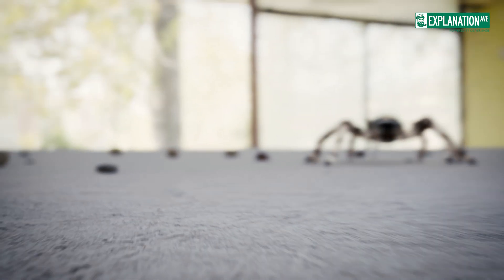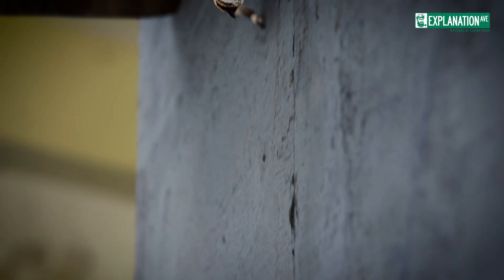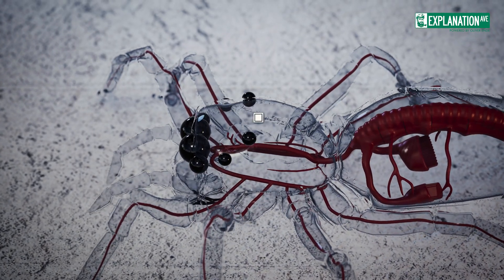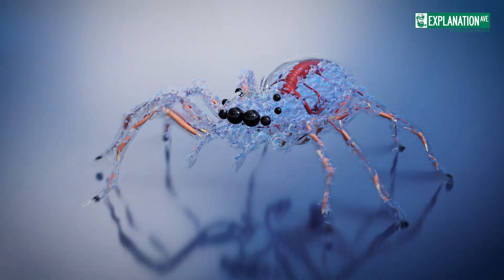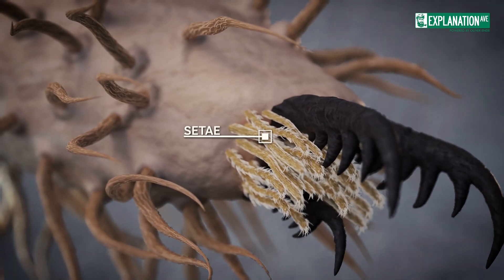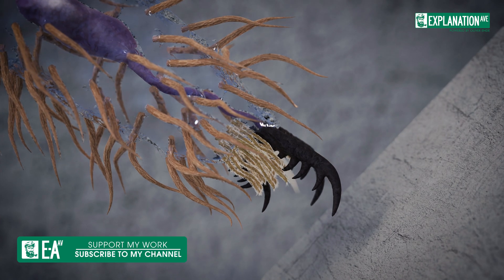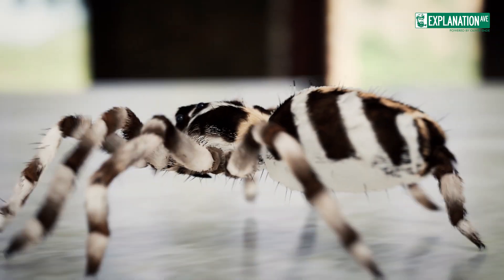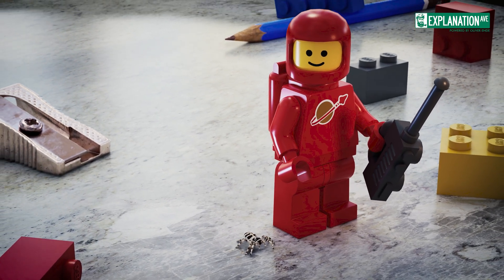Spider Locomotion Explained - Nature's Top Climbers Revealed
Discover the fascinating world of spider locomotion in this captivating 3D animation! Learn how spiders can effortlessly climb walls and ceilings using their incredible hydraulic system and powerful flexor muscles. Dive into the details of their specialized feet equipped with claws and hairs that make them master climbers. Whether you're a science enthusiast or simply curious about these eight-legged wonders, this video will blow your mind!

00:00 Intro
00:29 Spider Locomotion
00:45 Hydrolic system
01:00 Flexor muscles
01:16 how spiders climb walls - spider's feet
02:00 Outro